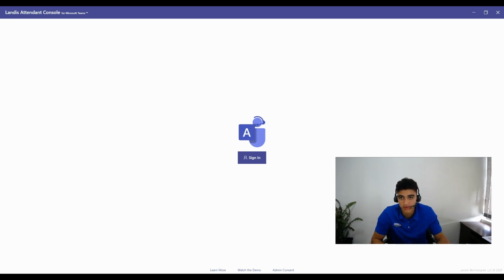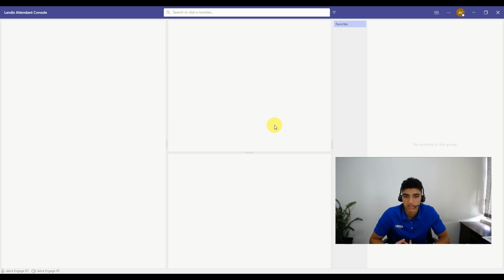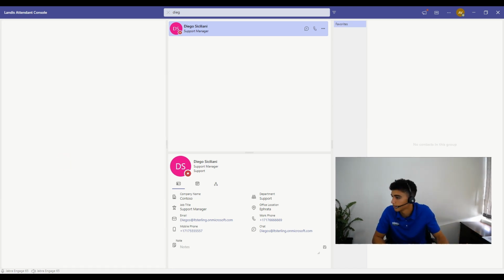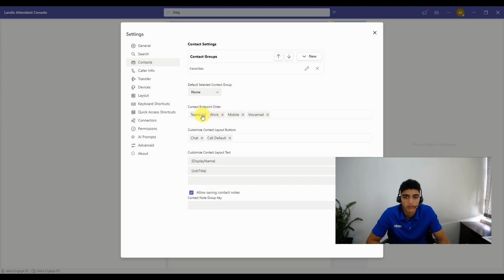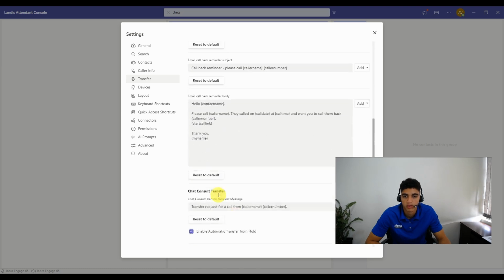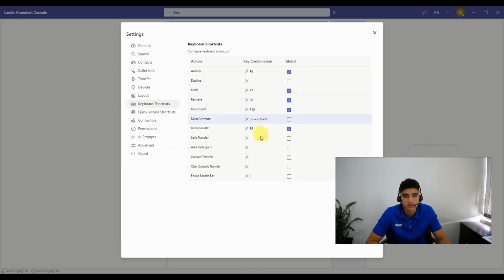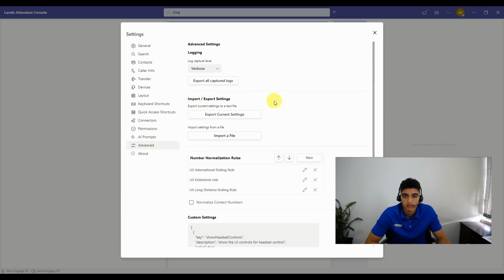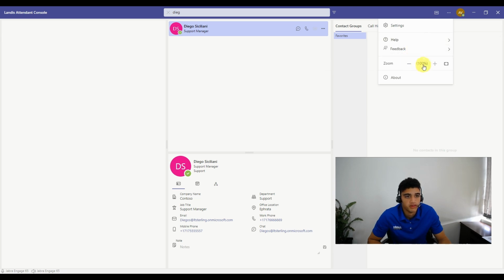Sign Up and Overview - Landis Attendant Console for Microsoft Teams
This is a technical training video, showing the steps to sign up for Landis Attendant Console, and a walk through the settings and some functionality.

00:00 Introduction
00:05 Navigating to the desktop app or web app
01:06 Default console dashboard
01:18 Contact search
01:40 Test call and transfer demo
02:40 General settings
02:59 Search settings
03:12 Contact settings
04:10 Caller info settings
04:18 Transfer settings
04:54 Device settings
05:06 Layout settings
05:24 Keyboard shortcut settings
05:39 Quick access shortcut settings
05:57 Connectors and optional permissions
06:25 AI prompt settings
06:39 Advanced settings
07:28 About Landis Attendant Console